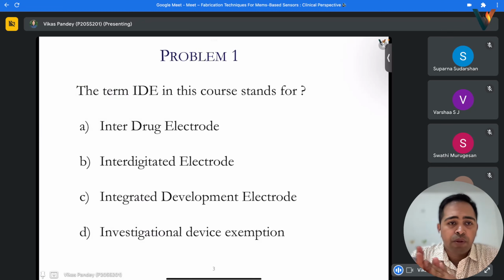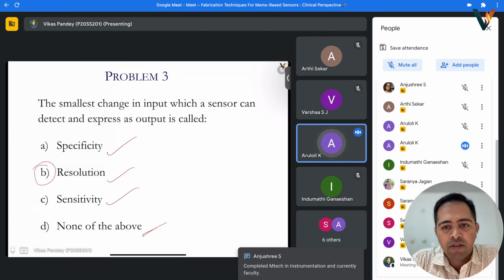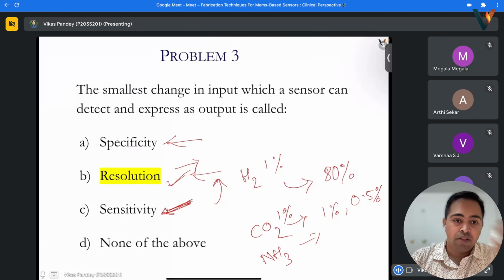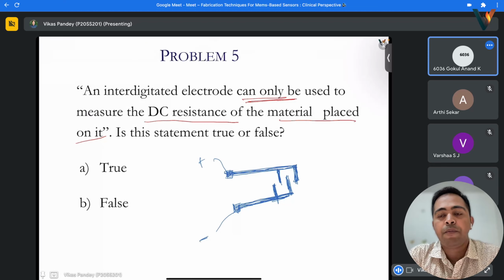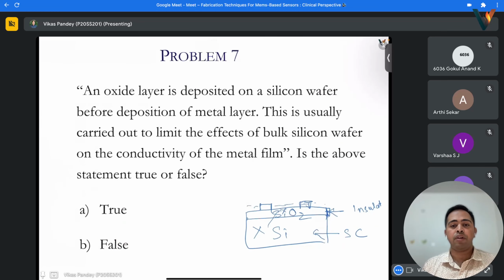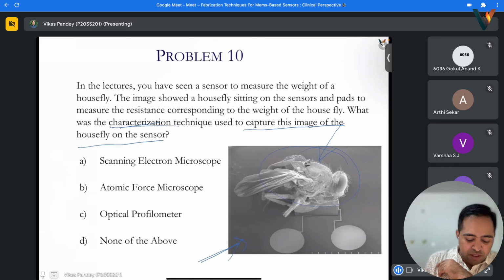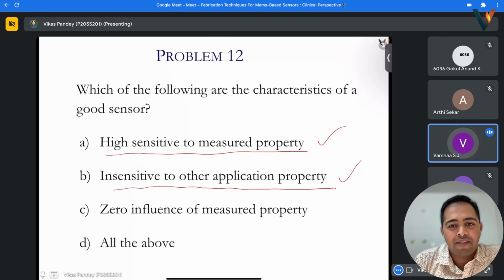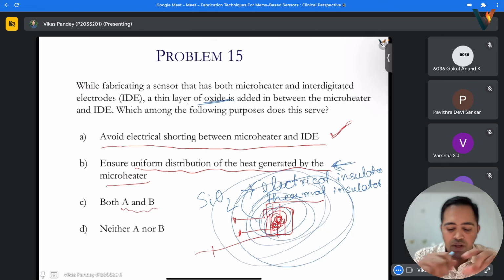Week 1 Fabrication Techniques For Mems-Based Sensors: Clinical Perspective ( noc23-ee109)